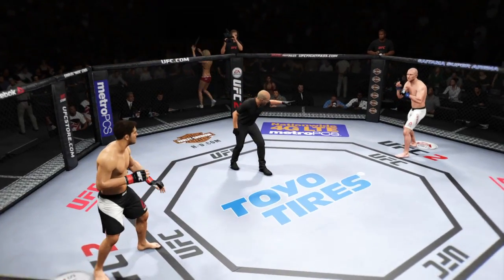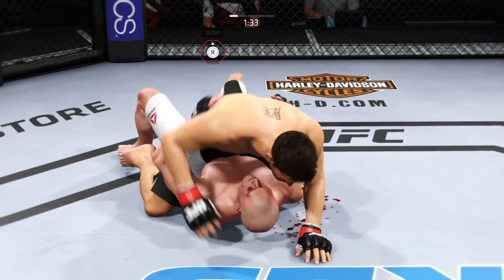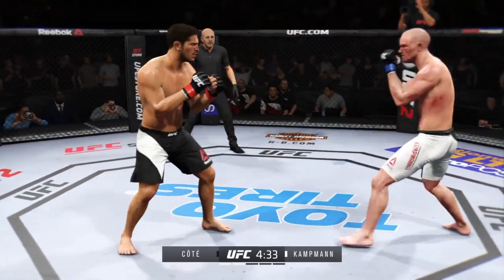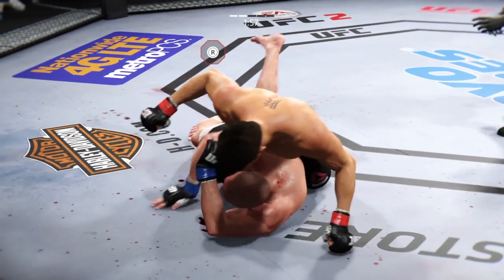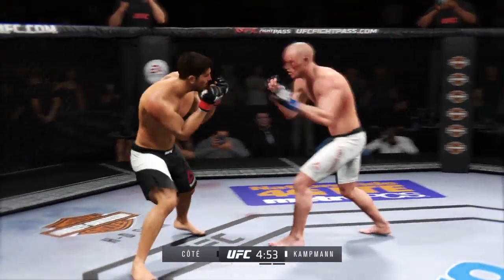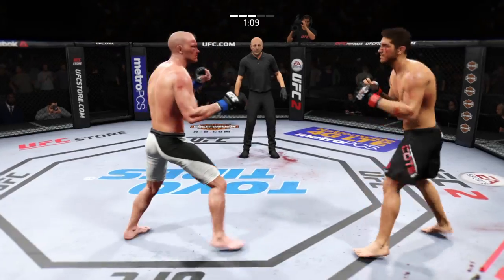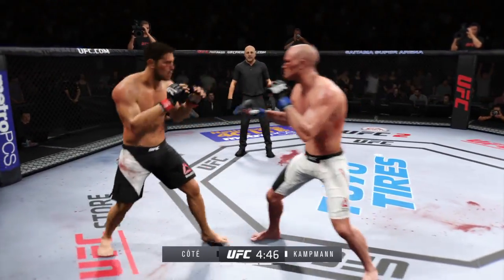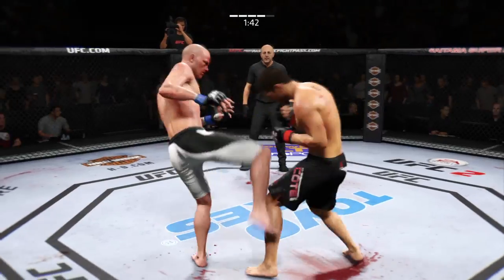EA SPORTS™ UFC® 2: Patrick Cote vs. Martin Kampmann